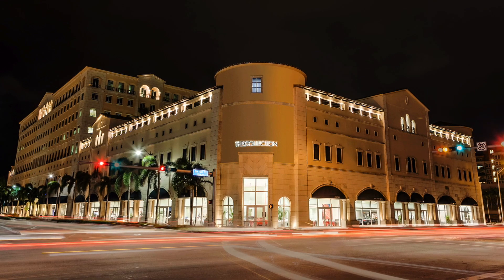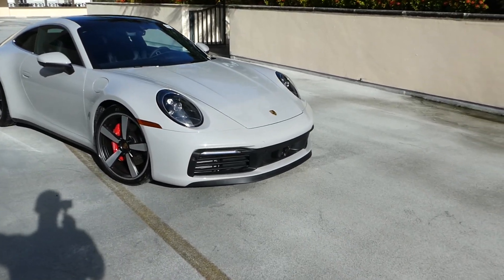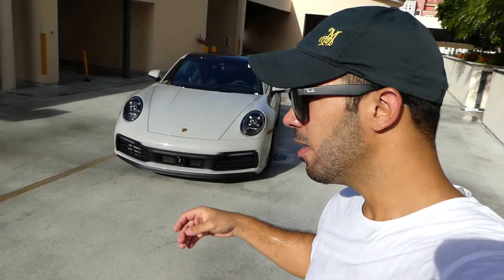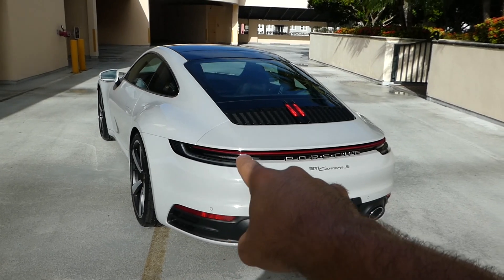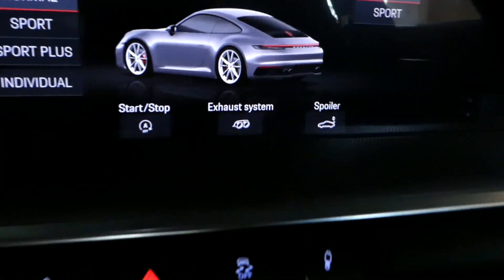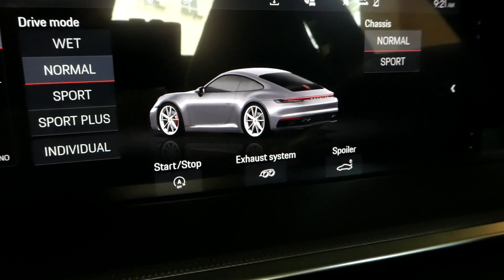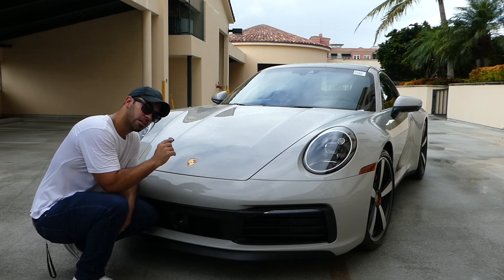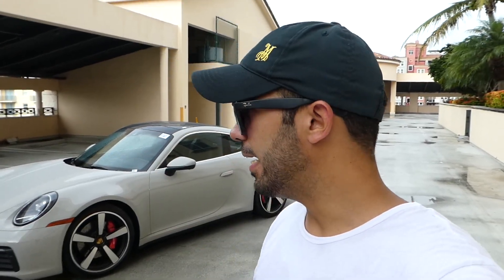2020 Porsche 911 Carrera S (992) Review | Best sub $120k drivers car?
NEW 2020 Porsche 911 Carrera S (992) Review | Best sub $120k drivers car?

Go to my website for a full written review on the NEW 2020 Porsche 911 Carrera S (992)

Welcome back for another Milli Road review!

Today I reviewed the all new 2020 Porsche 911 Carrera S (992)!

It wouldn't have been possible without my friends over at The Collection in Coral Gables, FL!
Want to buy a Porsche just like this one? Contact their Porsche Sales team and ask for Jose Yunen!

On to the car, and what a beauty it is!

Exterior
First and foremost, I absolutely LOVE the 2020 992.  I am a huge fan of aggressive looks on cars, and this Porsche has exactly that!  The wider body, although it makes the car bigger, it gives it a great road presence!
The front and rear bumper redesign is the best face-lift the 911 has received.  My favorite being the new rear of the car with the new led light brake strip.  Since that brake strip was introduced on the Panamera, I thought to myself "they should definitely add this to the 911"!
The door handle is also a new design which I think flows better with the body of the car as it doesn't stick out like the older model.

Interior
It feels like the entire interior was redesigned.  The new dash is so simple, yet stunning.  All of the material feels firm, I didn't hear any squeaks coming from the interior as I rummaged through, closed the doors, or moved the seats.
The front seats were very comfortable yet hugged your lower back just enough so you felt secure.  The only downside that I saw was the rear seats.  The only people that would be able to fit in those rear seats are young children that are less than 10 years old.  At least with my driving position, there was no way I would fit in the rear seat behind the driver.

Storage
Storage is not too bad, but maybe that's just coming from me since I own a Camaro and I am used to not having so much storage space.  They changed the design of the interior of the doors so the driver and passengers could fit a bigger drink container.  The glove compartment is big enough to fit your essentials and even a medium size purse.
As far as the frunk storage space goes, I think 4.6 squared feet of storage space is not too   bad as you could definitely fit a few bags with your essentials.  One thing I didn't mention in the video is that the rear seats fold down, and by doing this, it gives you access to a bit more storage space where you could definitely fit a large luggage, and even a golf bag.

The engine is a Twin-Turbo 3.0 Liter flat six from Porsche which pushes 379 HP and 331 lb-ft of torque to the Carrera Base model.  The Carrera S like the one in this video, has 443 HP and 390 lb-ft of torque.  The only difference between the two engines is the turbos that are used on each platform.
0-60 times for the Base Carrera is 4.0 seconds but if you get the Chrono Package, the goes down a bit to 3.8 seconds.
The Carrera S does 0-60 in 3.5 seconds but as some other test have shown, the times are a bit conservative as those other tests have reached 60 in 3 seconds flat.
Quarter Mile times come in at 11.3 seconds at 125 MPH.

All in all, I think the new 2020 Porsche 911 Carrera (992) is a great sub 100k drivers car!  It has all the gadgets, the looks, and the power!  Can't wait to see the new GT3 and GT2s that will be coming in the future!

Catch you all in the next review!